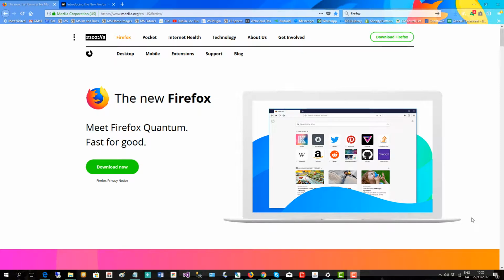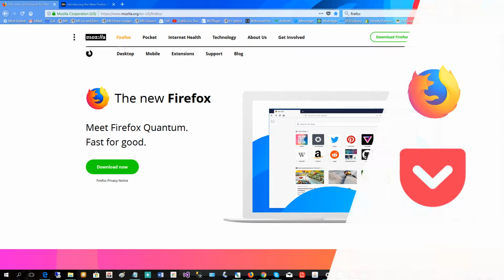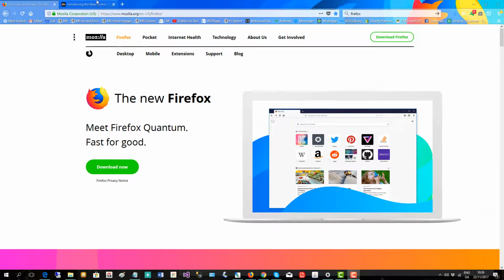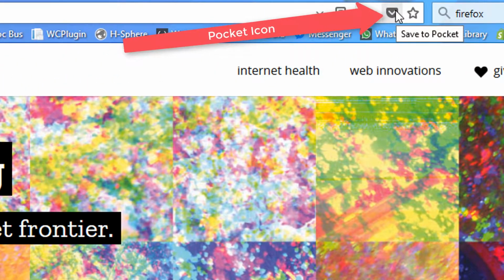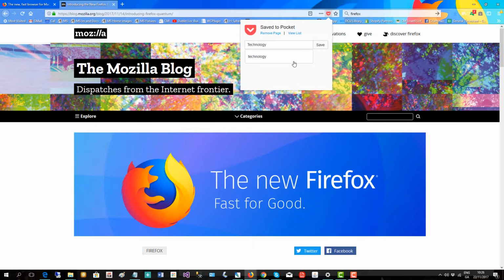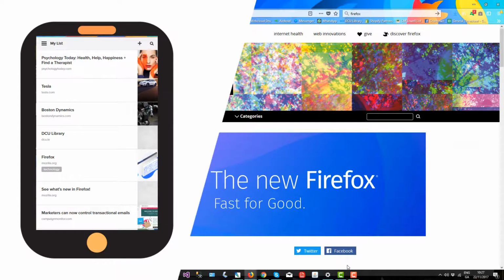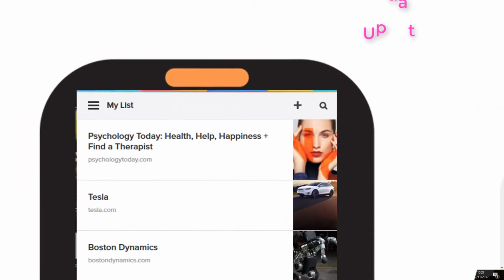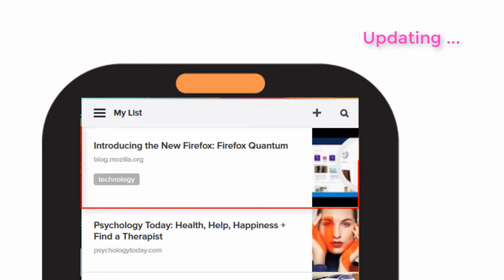Firefox Quantum Integrates Pocket App - Review of how to use it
The new Firefox quantum integrates the Pocket app into the browser. You can easily access the pocket functionality by clicking the little pocket icon which in now embedded in the address bar area of the browser. You no longer need to add the Pocket app to the browser as an add on, the way it has been done traditionally.

So good news - the pocket app is now native to Firefox Quantum!